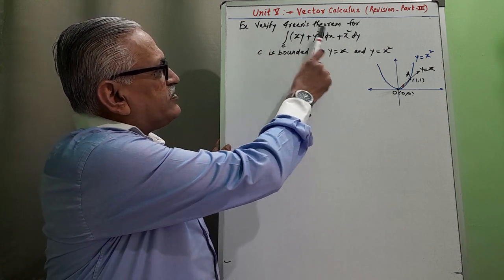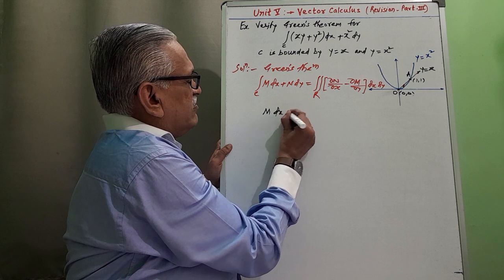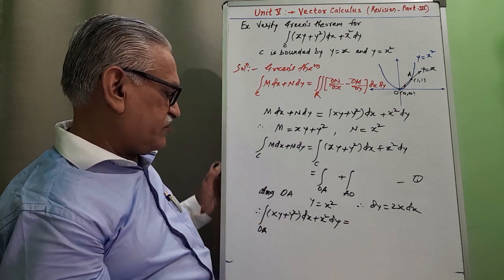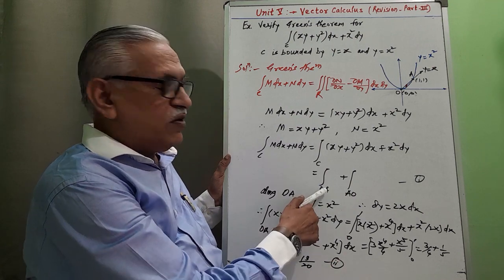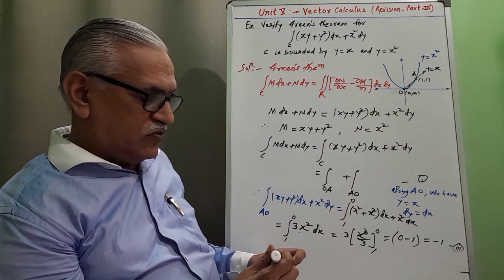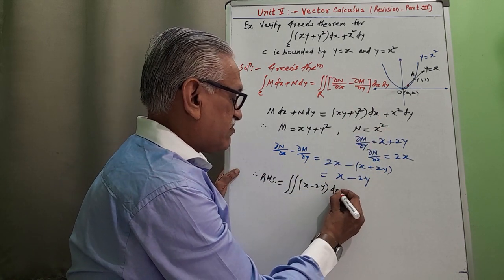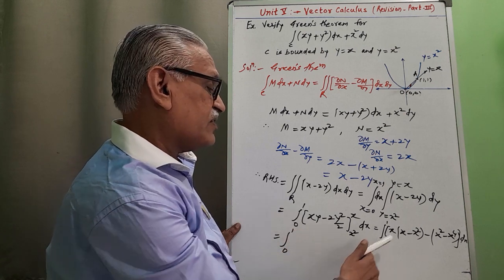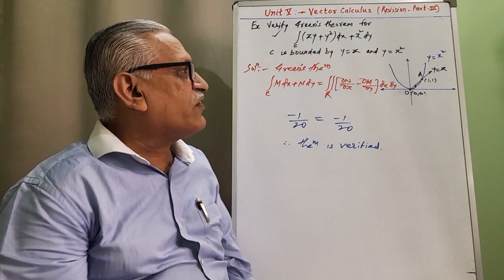Vector Calculus ( Revision Part-III ) I Engineering Mathematics -II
In this video , I have discussed 1 example on verification of Green's theorem.